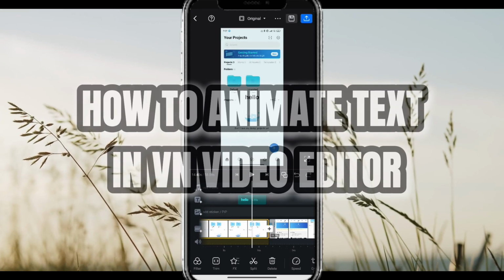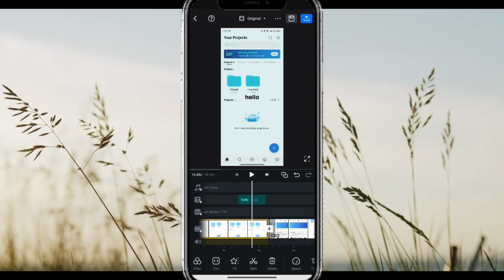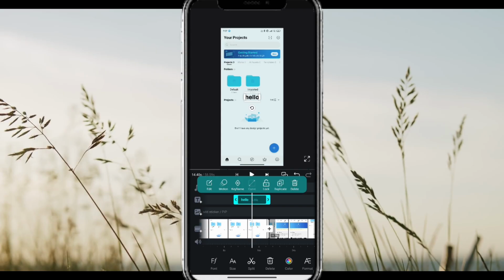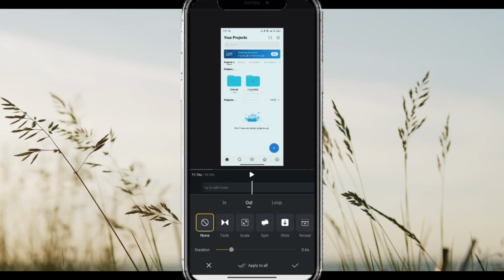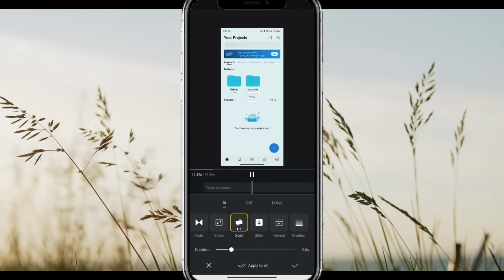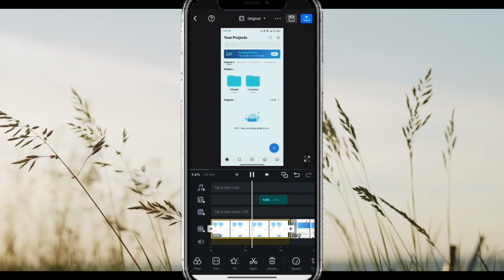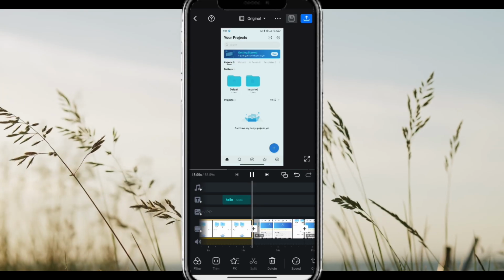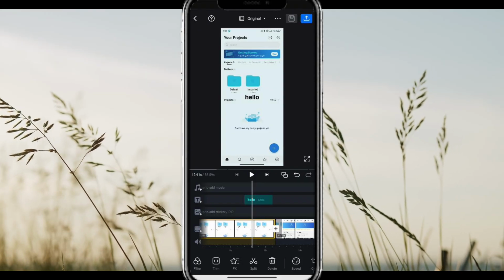How to Animate Text in Vn Video Editor 2025?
VN Video Editor allows users to bring text to life with a variety of animation effects, making videos more engaging and visually appealing. You can apply in/out animations, adjust timing, and customize motion to match the style of your content.

Animating text helps highlight key points, add emphasis, and create a professional look for social media clips, tutorials, or personal projects. With VN’s intuitive interface, users can easily experiment with different effects to enhance storytelling.